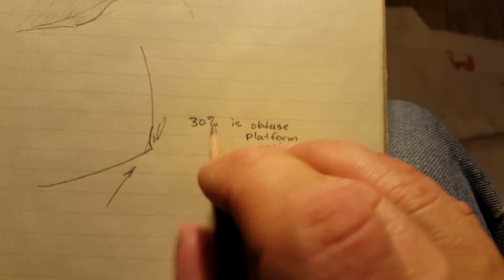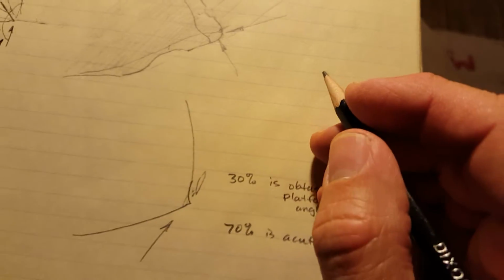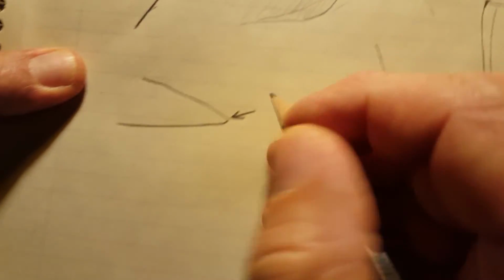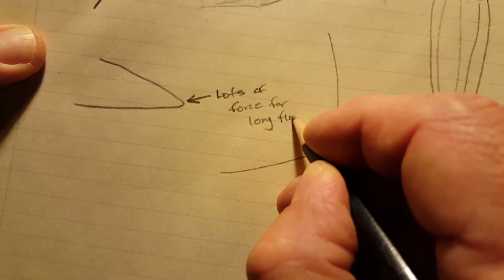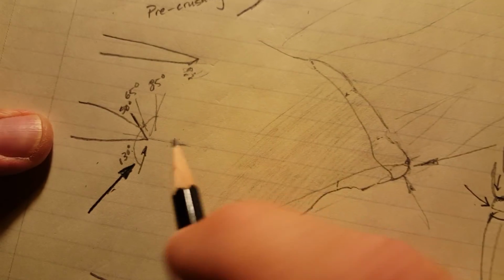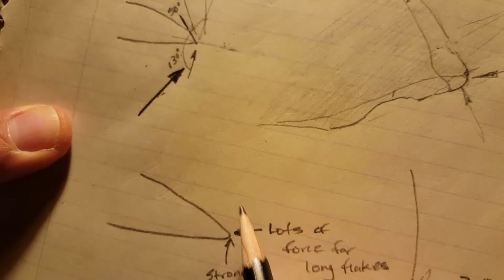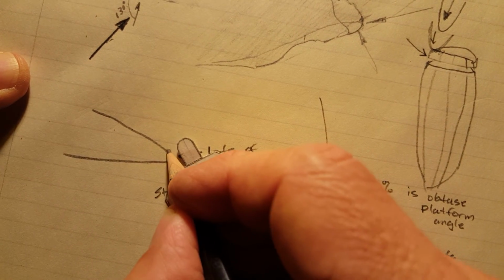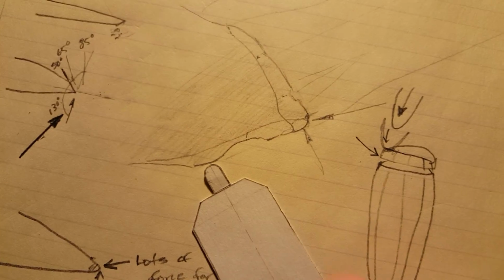480 - More About Platforms